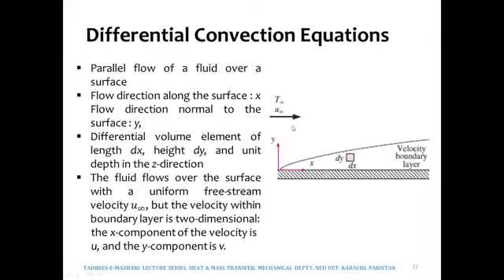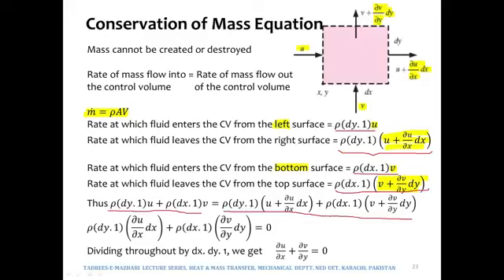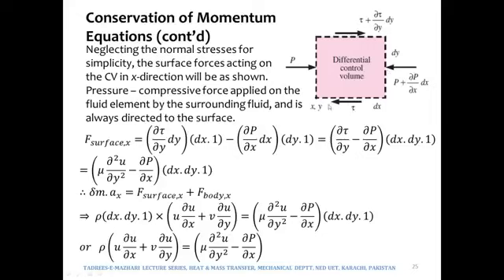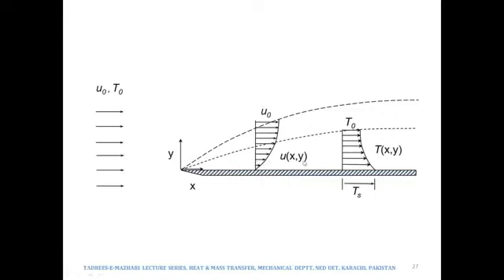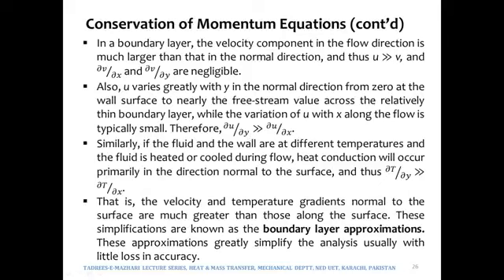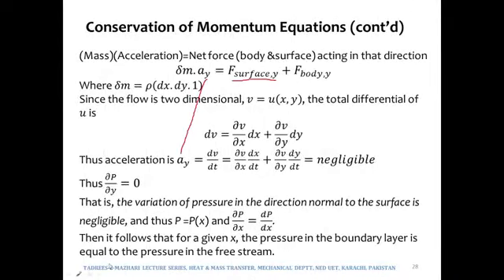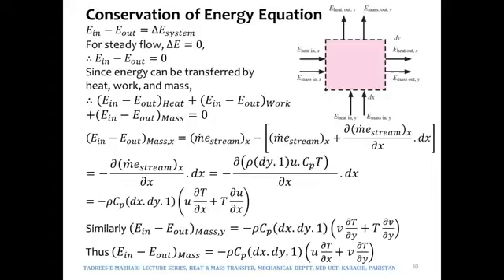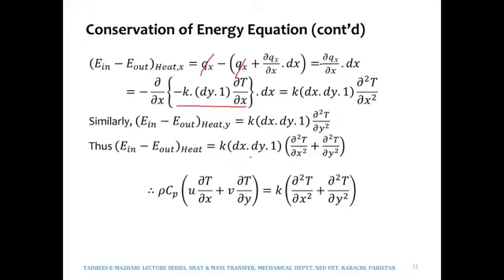Ch6 Intro To Convection Part 2 (Conservation Equations Topic)